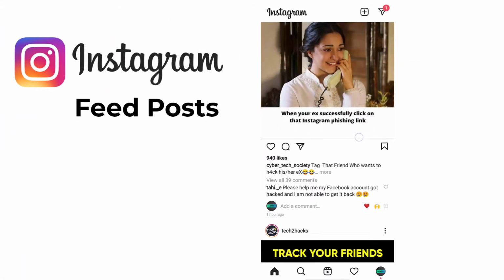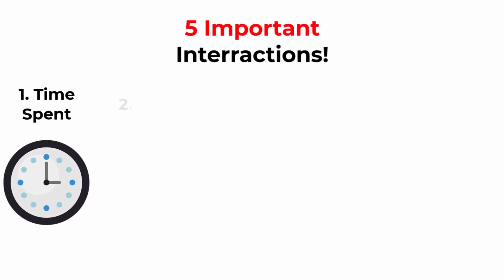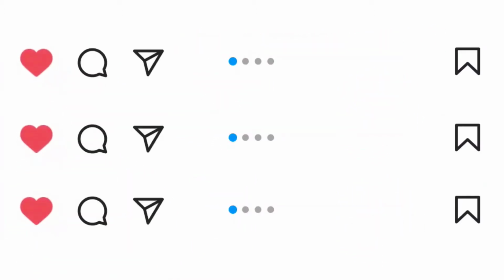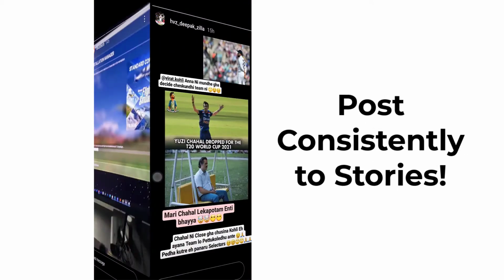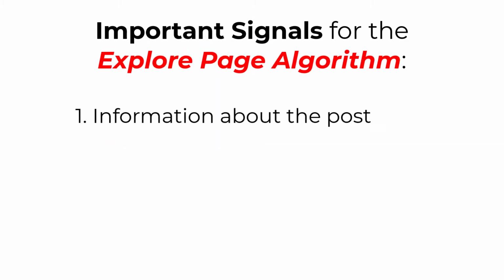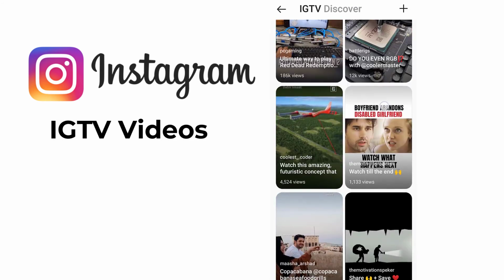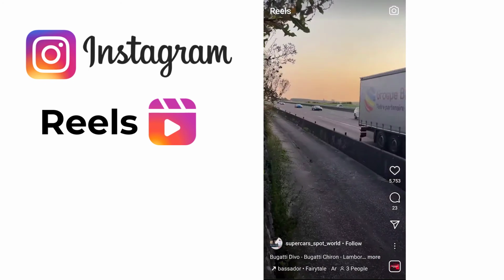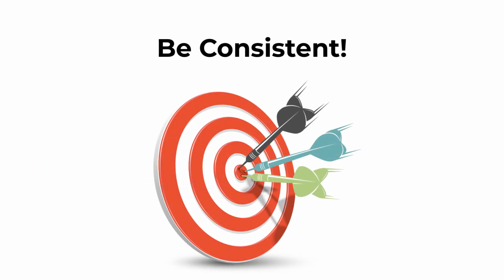How The Instagram Algorithm Actually Works in 2021 [Explained]- Hack IG Algorithm & Grow Organically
Instagram Algorithm Revealed! Now you can grow organically on Instagram very fast. Watch the video and find out how the Instagram algorithm actually works in 2021 and create a strategy to hack the IG algorithm and increase your followers. Explained everything in detail about Feed posts, Instagram stories, Explore page, IGTV videos and Instagram Reels.

Timestamps:
00:08 - Introduction
00:40 - What is Instagram Algorithm?
01:27 - How the Instagram Algorithm Works For Feed Posts in 2021?
02:19 - 5 Important Interractions!
03:20 - What Engagements Are Most Important to the Instagram Algorithm?
04:14 - How the Instagram Algorithm Works for Instagram Stories in 2021?
05:05 - How the Instagram Algorithm Works on the Explore Page in 2021?
05:36 - Important signals for the Explore Page algorithm!
06:59 - How the Instagram Algorithm Works for IGTV Videos in 2021?
07:37 - How the Instagram Algorithm Works for Instagram Reels in 2021?
08:32 - Conclusion

TECNOUX